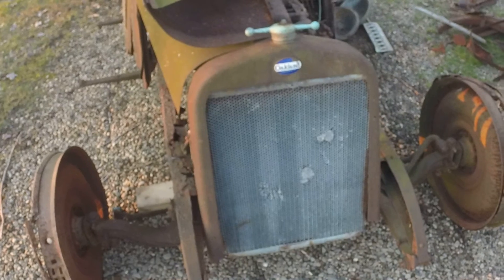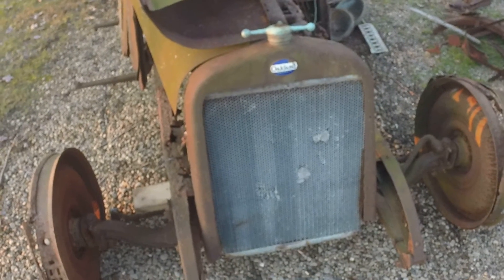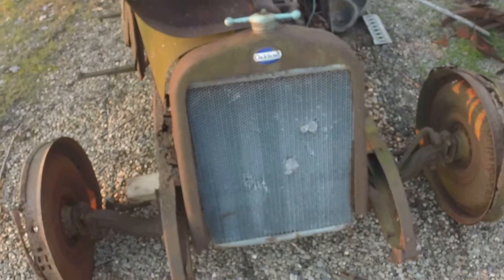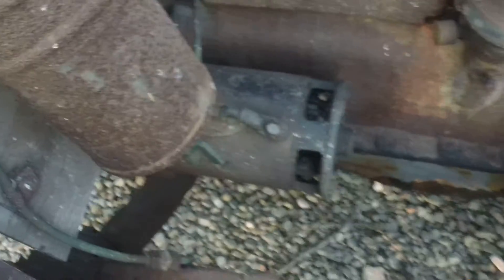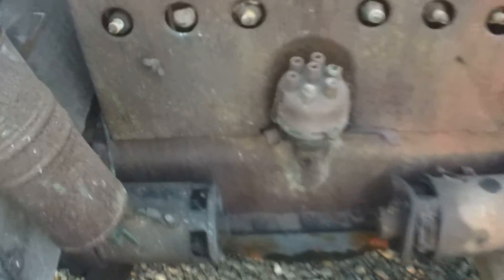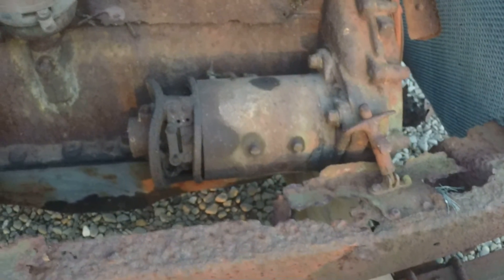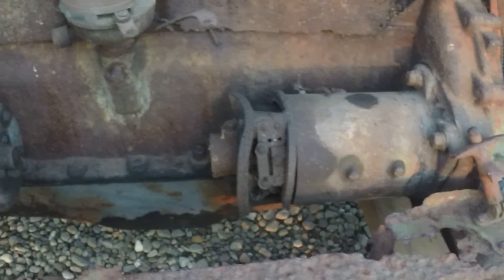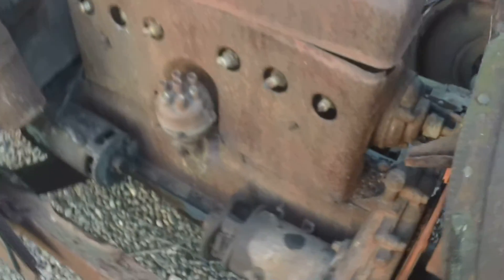1923 OAKLAND for sale KEPT FROM THE CRUSHER ~ Field find ~ very rare ~ 93 year old car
This is what's left of a 1923 Oakland Sport's Roadster. The running gear looks pretty complete. I think I am going to try to get this started this summer after I soak the motor down for a while.